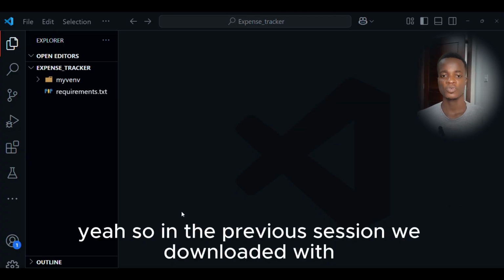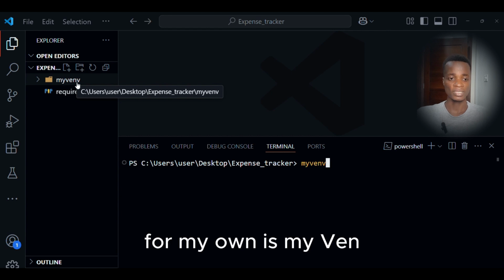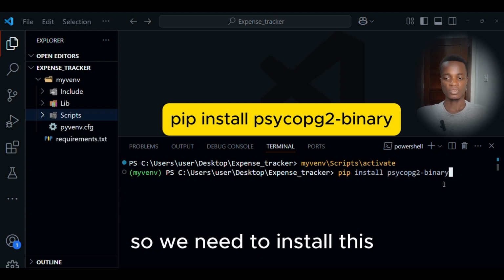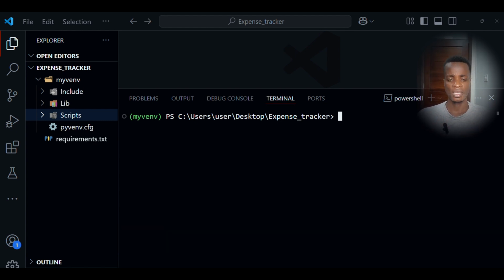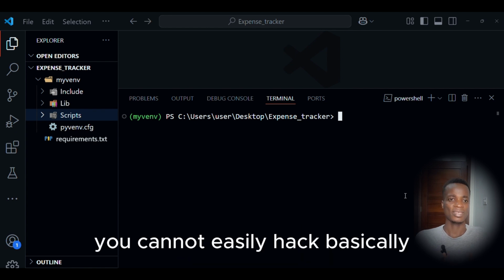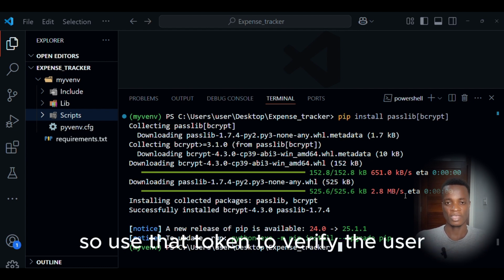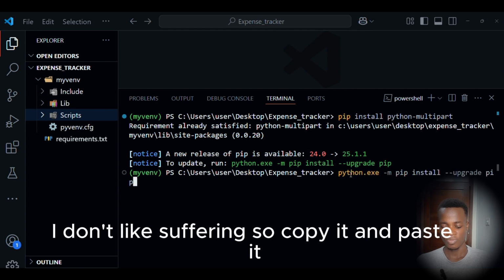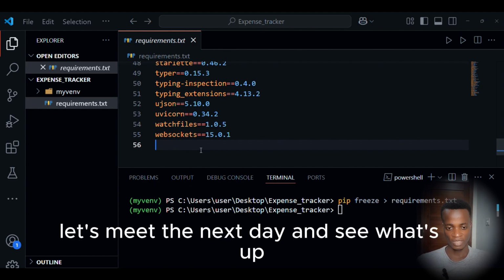Day 3: Installing Password Hashing-Token Management - Database Connection Modules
There are additional modules needed to connect to and communicate with database, password hashing, token management and the rest. This video clearly shows how to download the required modules for the app.